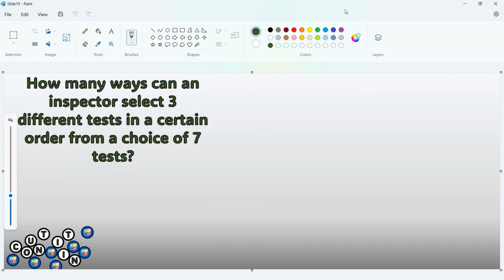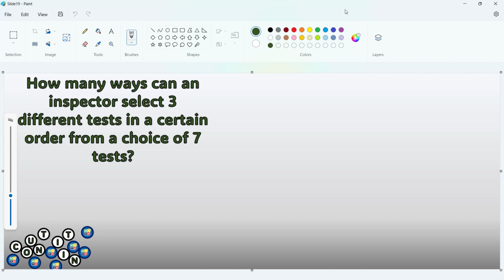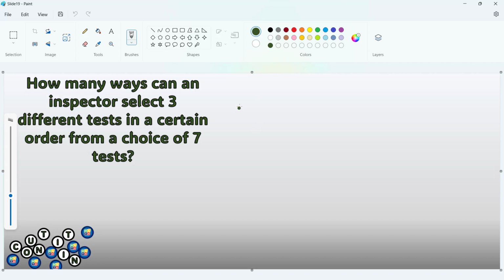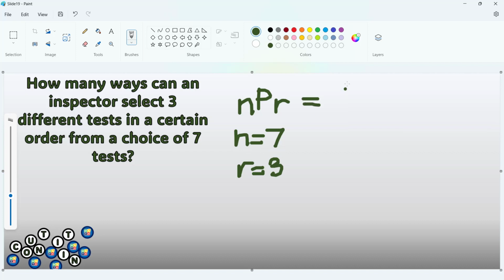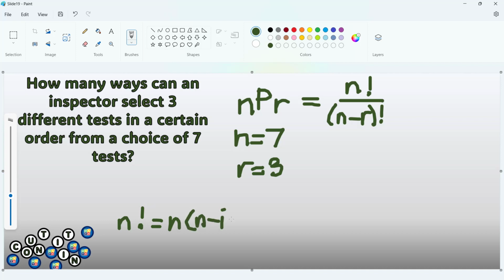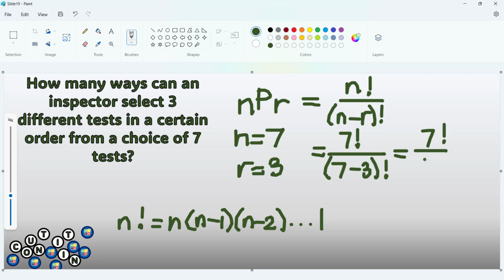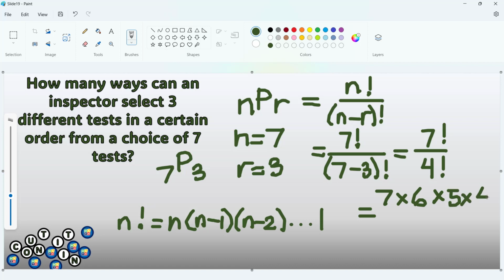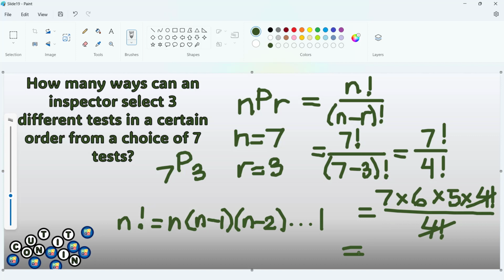Count It In: number of ways to perform 3 different tests from a choice of 7 tests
This video discusses procedures and explains concepts surrounding counting the number of ways to perform 3 different tests from a choice of 7 tests.

Credits to
1. MS PowerPoint for video production.
2. Camtasia 2019 for video editing.
3. Dance 80s Disco Sax Cool Rhythmic Party  Mirrorball by Burgundy made available by No Copyright Background Music YouTube Channel